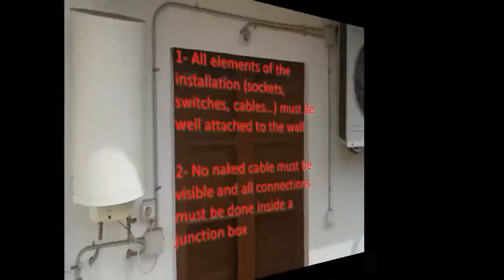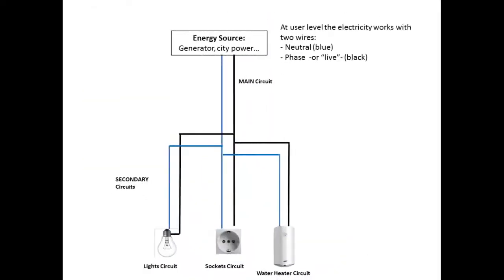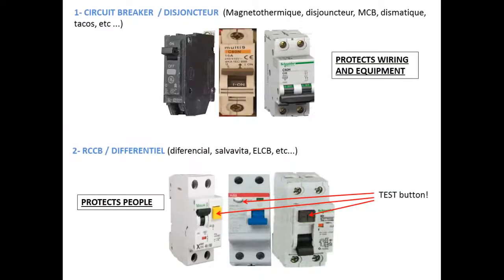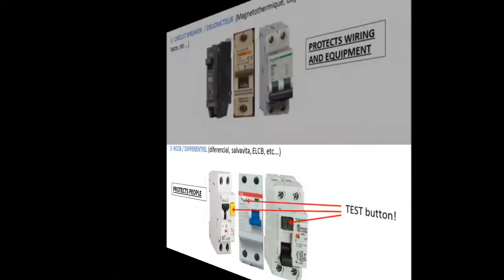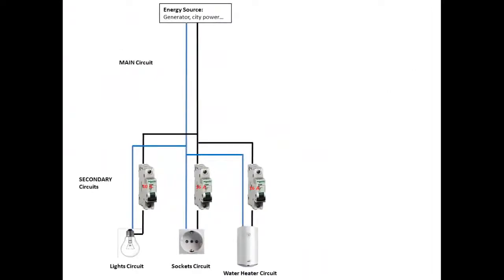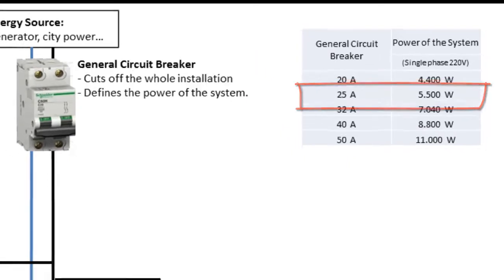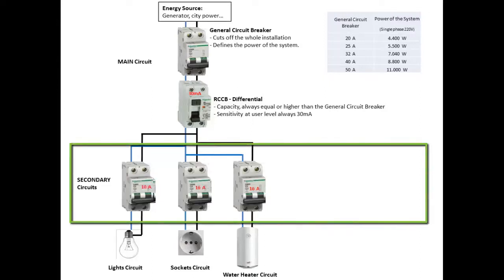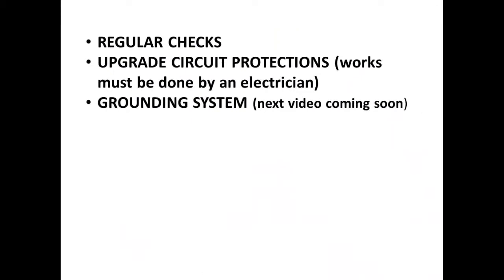Electrical Safety videos I: Basic measures & protections (EN)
Basic Energy EN